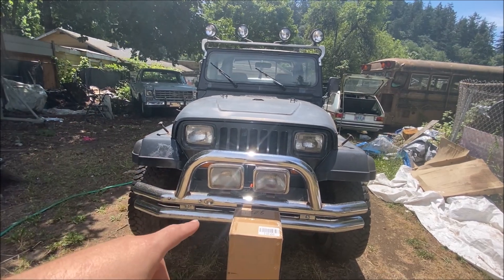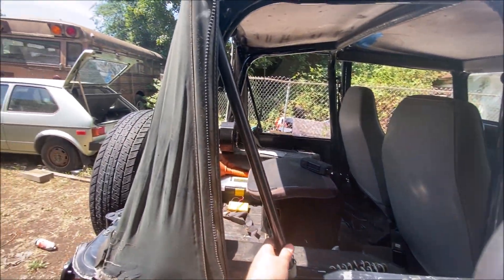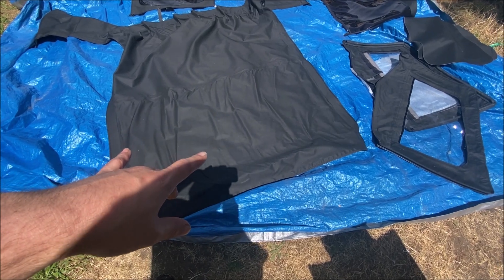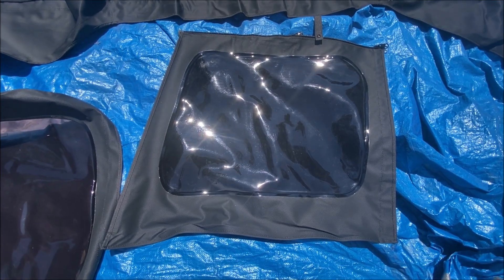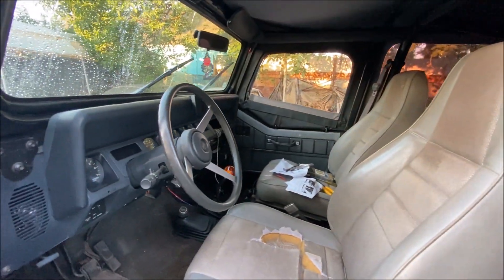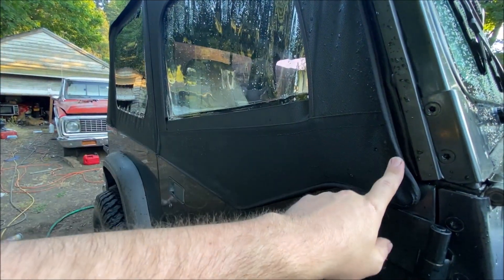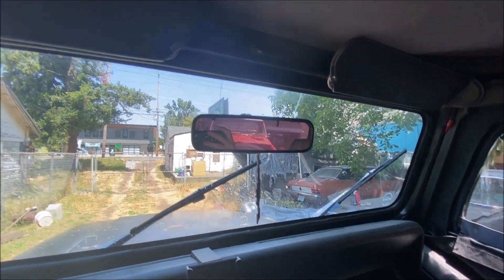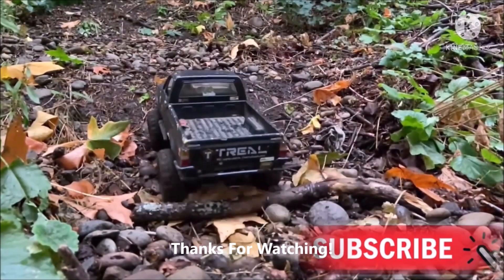93 Yj Soft Top Under $200!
Hi everyone so I finely found a soft top for my 93 yj within my price range and wanted to share with you all!

Link to Soft top

Link to soft top replacement clips

If you would like to help support more content like this please consider donating to our Paypal